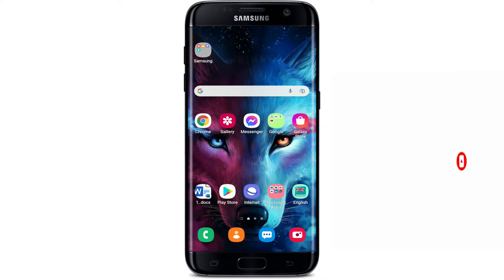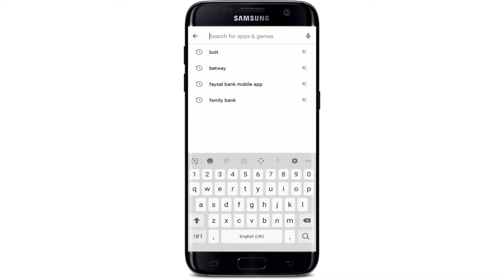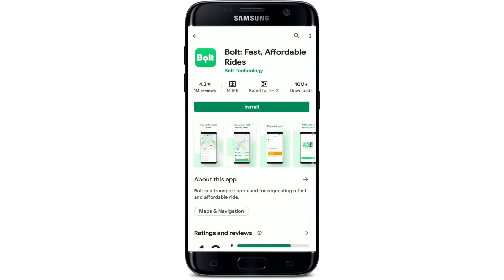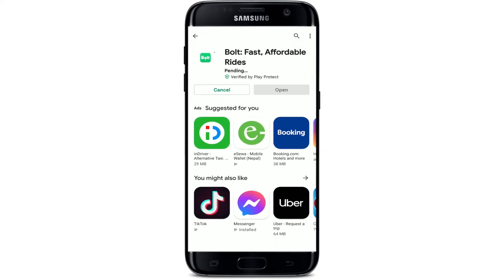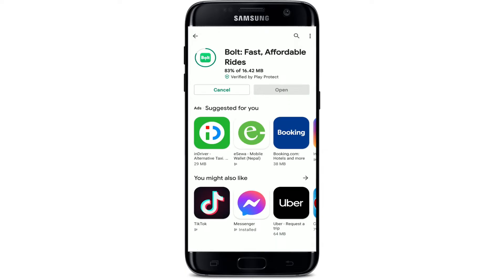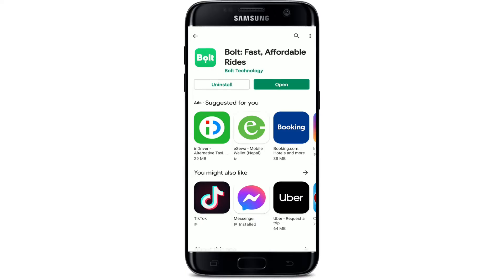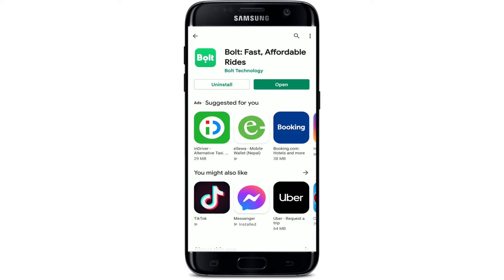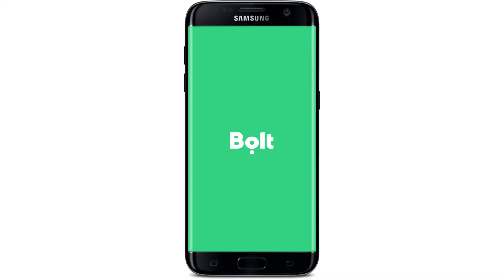How To Download Bolt App on Android Mobile 2022?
In this video i'm going to show you how to download and install Bolt application on your android device.

Bolt application brings fast reliable and affordable transportation to millions of people around the world you can easily request a ride with the application right from your mobile devices.
In order to download the Bolt app on your android mobile follow the simple steps below:
First open up your Play store and in the search box at the top type in Bolt and search.
You will be able to find the app in the search result.
Soon as you find the app tap on it.
Now tap on the install button in order to download the application on your android device and wait until it does
Once the application is downloaded and  installed on your android device you should see an open button popping up, tap it on in order to launch your app.
That is how you can easily download bolt mobile application for a faster affordable ride  from your android device.

CHAPTERS
0:00 - Intro
0:23 - How To Download and Install Bolt App on Android Device
1:06 - Outro